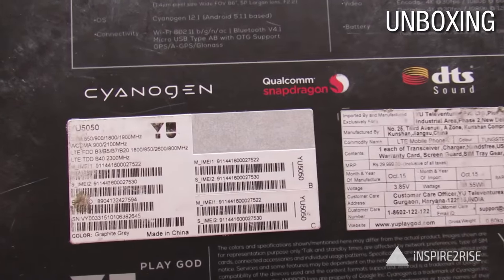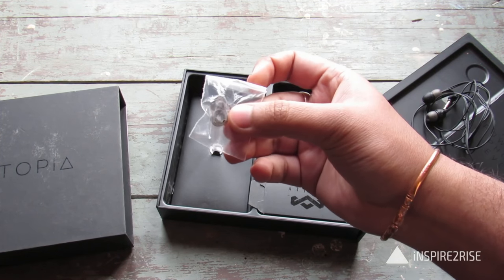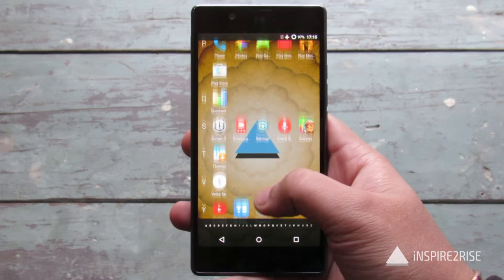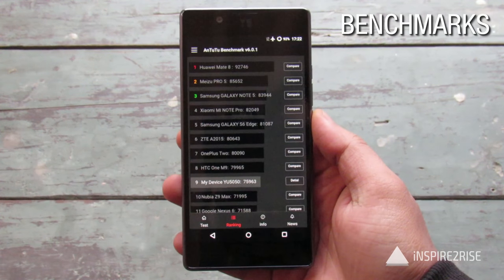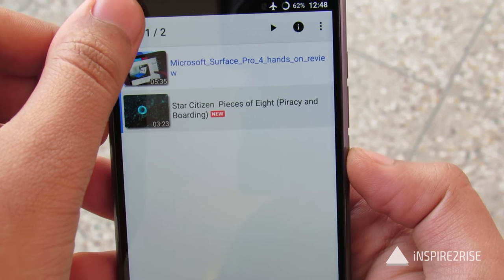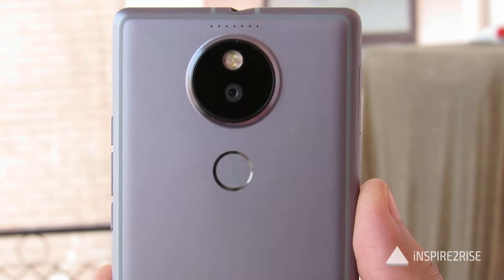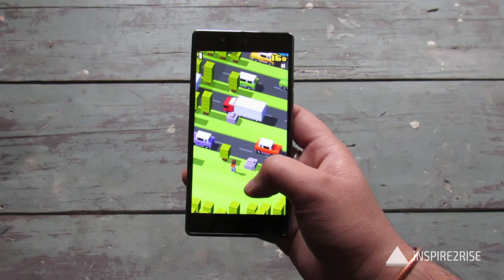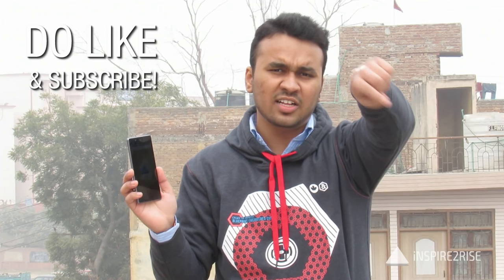YU Yutopia review with unboxing [COMPLETE]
YU Yutopia review with unboxing, camera, benchmarks, gaming performance and much more analysed: The Yutopia is one of the recent smartphones in the sub 30K INR category which aim to offer everything in a single package. The OnePlus Two had been the previous leader in this segment. Whether the Yutopia will break that trend is to be seen.
It comes with a Qualcomm Snapdragon 810 chipset, 4 GB RAM, 32 GB of storage, 21 MP primary and 8 MP secondary camera. It also comes loaded with Cyanogen Mod out of the box and is touted to receive upgrade to Marshmallow based CyanogenMod soon in the near future.
The device retails for a price of around 25K INR and for that price it's an ok deal, watch on our complete YU Yutopia review in order to know whether this smartphone is worthy of your money or not.

Stay Inspired to Rise!

//**Follow Inspire2rise**//